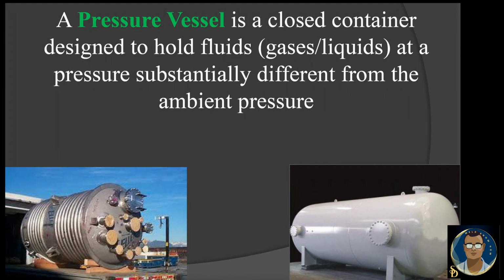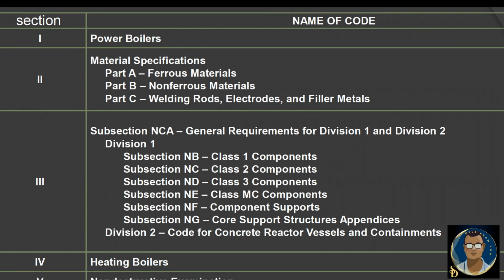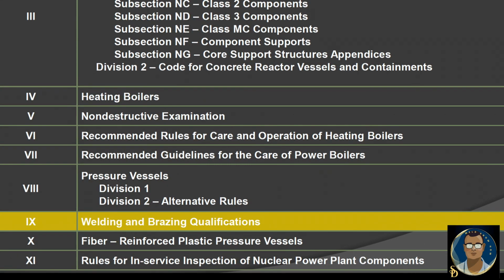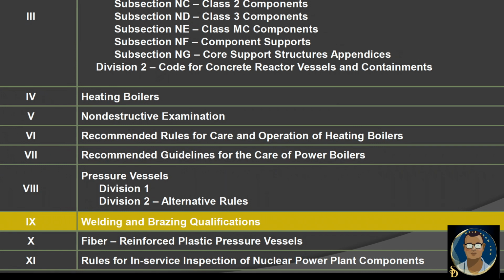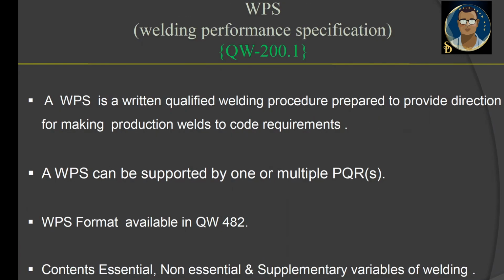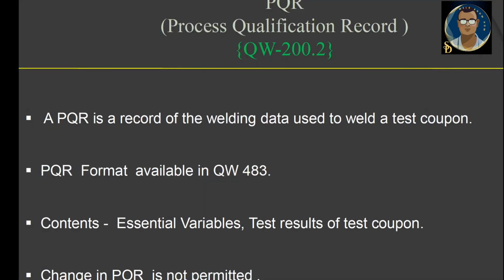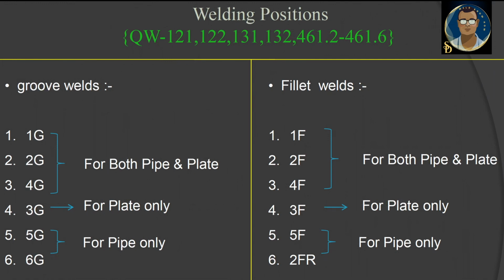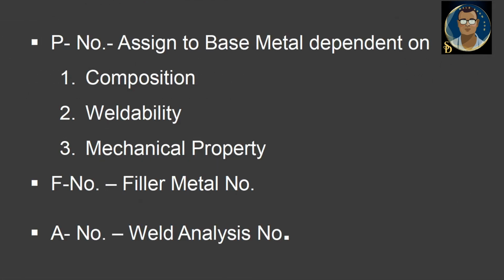Boiler And Pressure Vessel Codes || Asme ix Favorite International Standard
### **Boiler and Pressure Vessel Codes**

Boiler and Pressure Vessel Codes are regulations and standards that ensure the safe design, fabrication, inspection, and operation of boilers, pressure vessels, and related components. These codes help prevent failures, explosions, and hazardous incidents in industries such as power generation, oil & gas, chemical processing, and manufacturing.

## **1. Major Boiler and Pressure Vessel Codes & Standards**

### **A. ASME Boiler & Pressure Vessel Code (BPVC) – USA**
The **American Society of Mechanical Engineers (ASME) BPVC** is the most widely used standard worldwide for designing and constructing boilers and pressure vessels.
- **Section I** – Power Boilers (steam boilers used in power plants)
- **Section II** – Materials (specifications for metals used in pressure vessels)
- **Section III** – Nuclear Components (pressure vessels used in nuclear power plants)
- **Section IV** – Heating Boilers (low-pressure boilers for residential and commercial use)
- **Section V** – Nondestructive Examination (NDE techniques for inspection)
- **Section VIII** – Pressure Vessels (Div. 1: General Design, Div. 2: Alternative Rules, Div. 3: High-Pressure Vessels)
- **Section IX** – Welding and Brazing Qualifications (procedures and welder qualifications)

### **B. EN 13445 – European Standard for Pressure Vessels**
- Used in the European Union and covers **unfired pressure vessels**.
- Focuses on **design, materials, manufacturing, testing, and inspection**.

### **C. PD 5500 – UK Pressure Vessel Standard**
- A British Standard for **unfired fusion-welded pressure vessels**.
- Used as an alternative to ASME and EN 13445 in the UK and some Commonwealth countries.

### **D. ISO 16528 – International Standard for Pressure Equipment**
- A global standard that provides general requirements for **pressure vessels and boilers**.
- Covers safety, design, and manufacturing but refers to national codes for detailed requirements.

### **E. API 510 – Pressure Vessel Inspection Code (USA)**
- Published by the **American Petroleum Institute (API)**.
- Provides rules for **inspection, repair, and alteration** of pressure vessels used in the oil & gas industry.

### **F. Indian Boiler Regulations (IBR) – India**
- Regulates **boilers and steam piping systems** in India.
- Compliance is mandatory for manufacturing, installation, and operation.

## **2. Importance of Boiler & Pressure Vessel Codes**
- **Safety Compliance** – Prevents accidents, explosions, and hazardous failures.
- **Legal Requirement** – Many countries mandate compliance with specific codes.
- **Standardized Design & Manufacturing** – Ensures uniform quality and reliability.
- **Inspection & Testing Guidelines** – Defines procedures for hydrostatic tests, NDT, and pressure tests.
- **Welding & Material Specifications** – Ensures materials and welds meet required standards.

Would you like information on specific code requirements or applications for a particular industry?